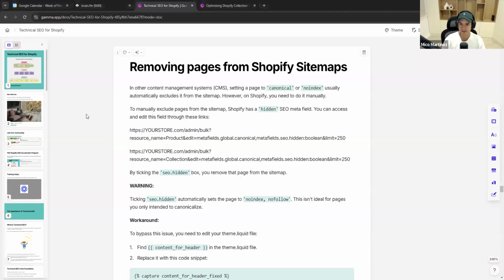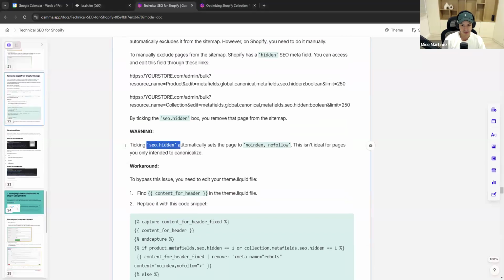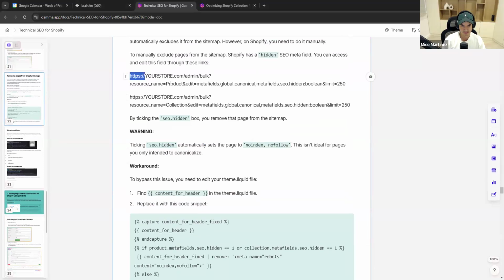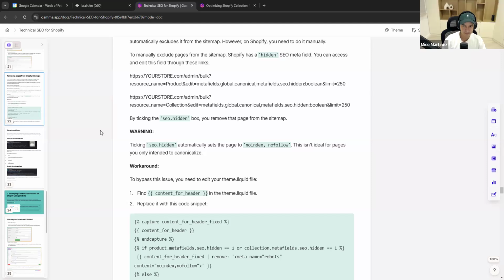Shopify SEO Q&A Feb 5, 2025